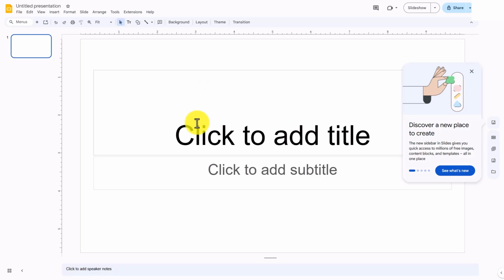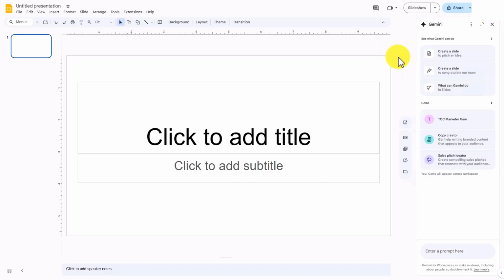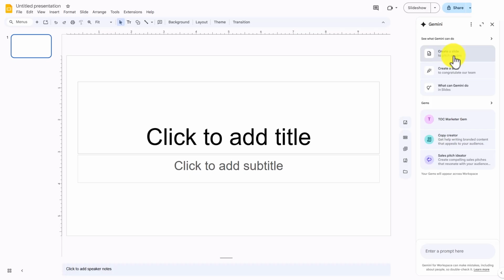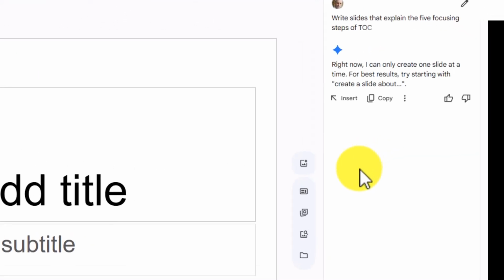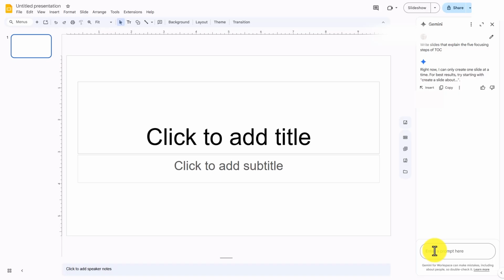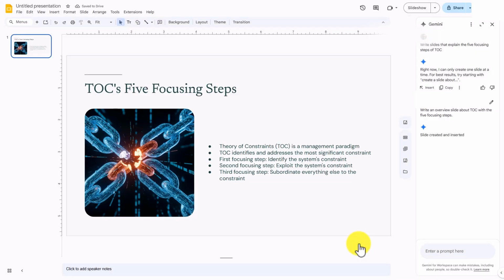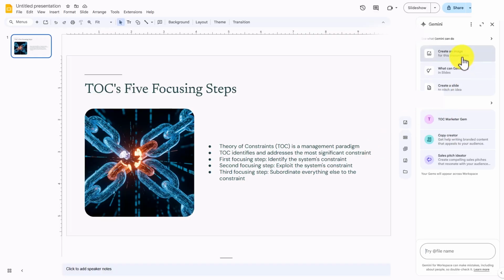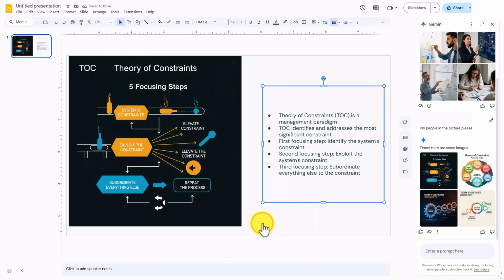Google Gemini in Slides: Enhance Presentations with AI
Explore how Google Gemini integrates with Google Slides to streamline creating professional presentations. Learn how to prompt Gemini to generate slides and images, making your workflow efficient and creative. Discover the step-by-step process of using Gemini's AI capabilities to enhance your presentations, from slide generation to image creation. Perfect for those looking to leverage AI in their presentation design.